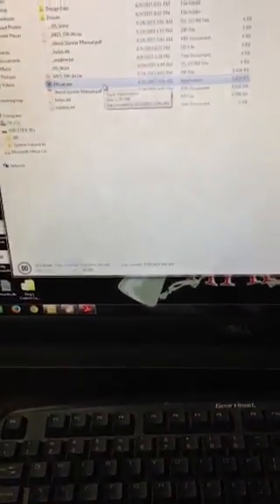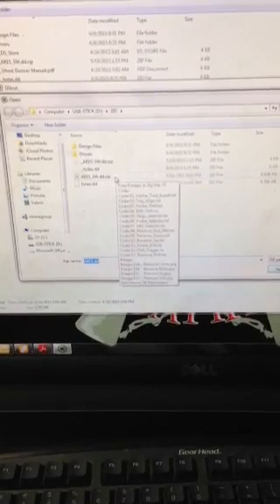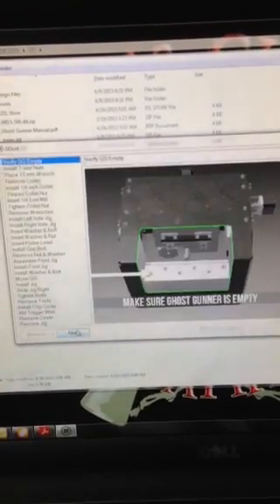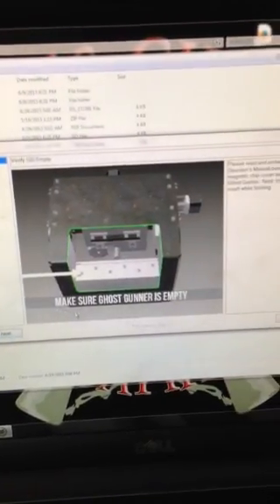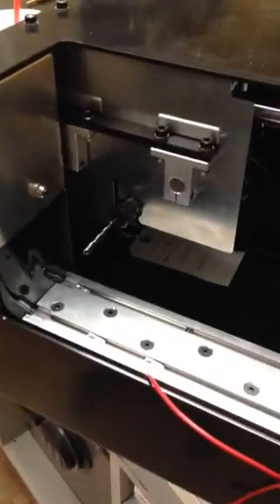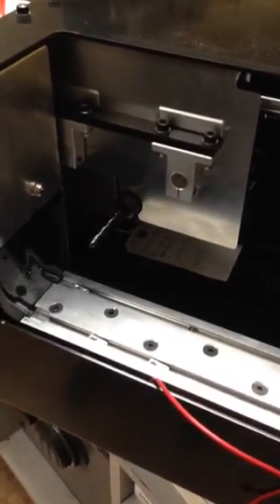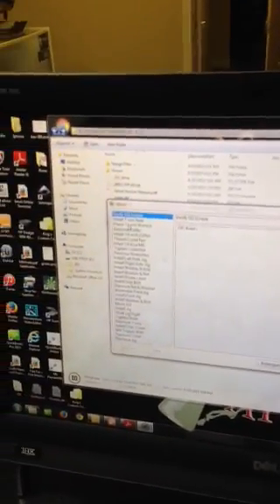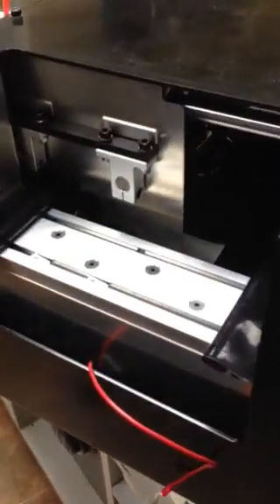Ghost Gunner Fail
A short video of something wrong with my new Ghost Gunner cnc machine. I'm trying to communicate with DD and others in resolving this issue.